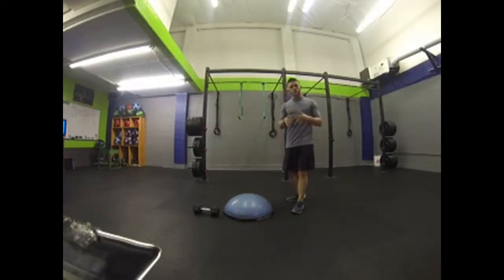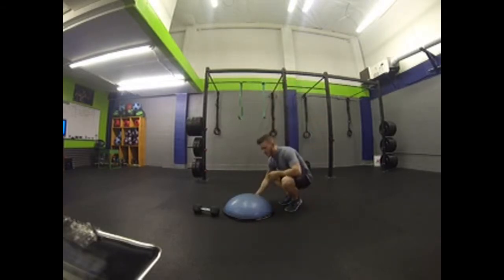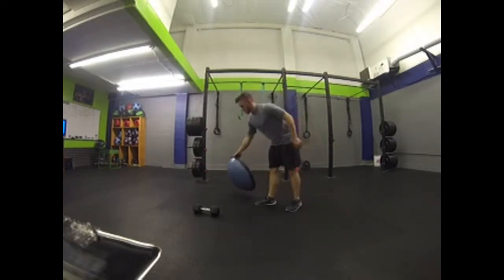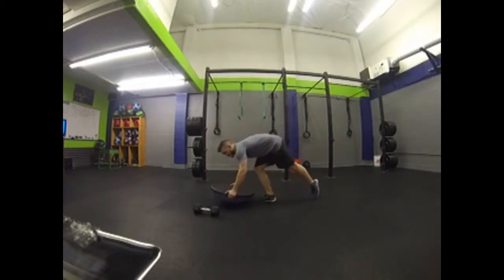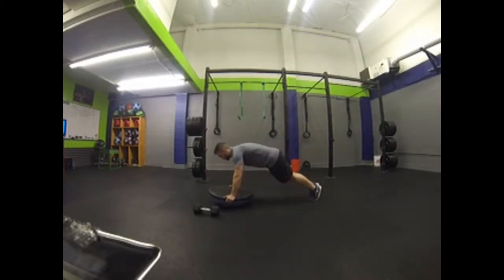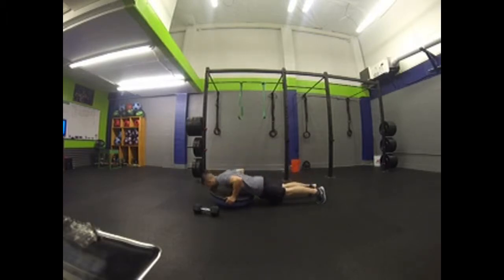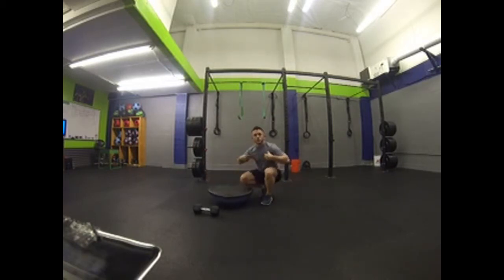Bosu Ball Push Up